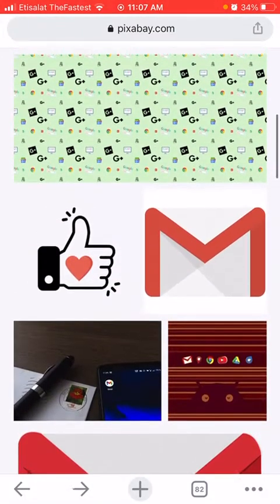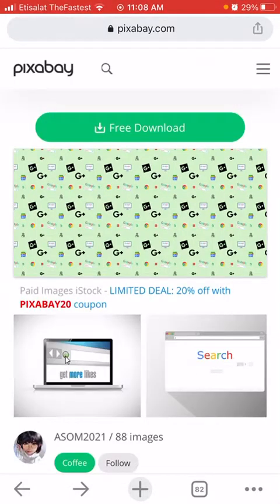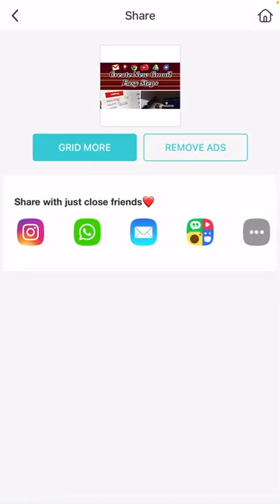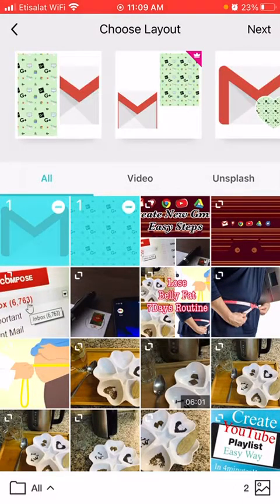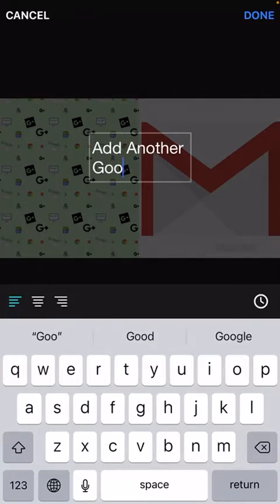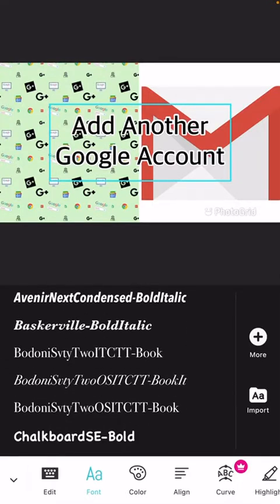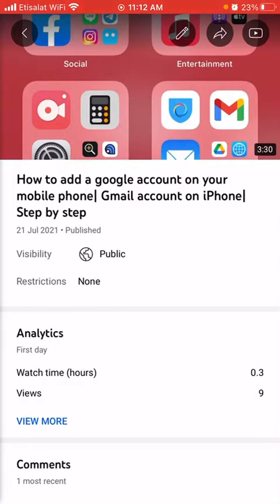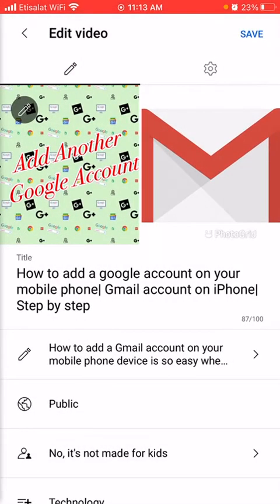How to Make a Thumbnail For YouTube Videos| YouTube Studio On Mobile Phone| Atutaka Solutions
Hi friends, welcome back to another video!!
Just to show how to make a Thumbnail For YouTube Videos using a mobile Phone

Thanks 😊 Use my invite code 03neso to get your first money transfer free using the Paysend app or just follow the